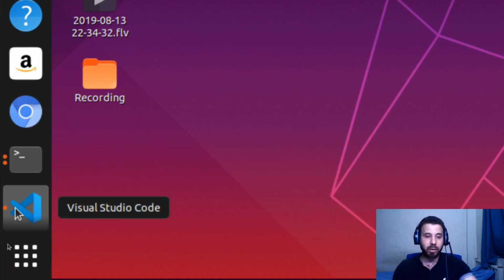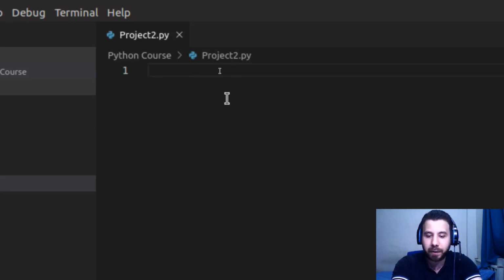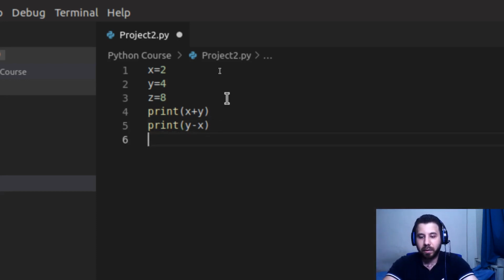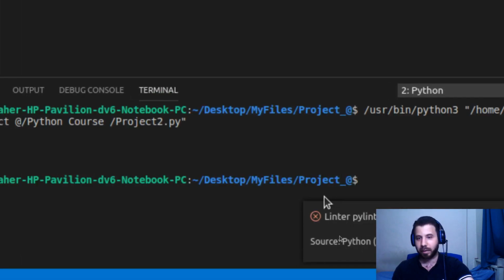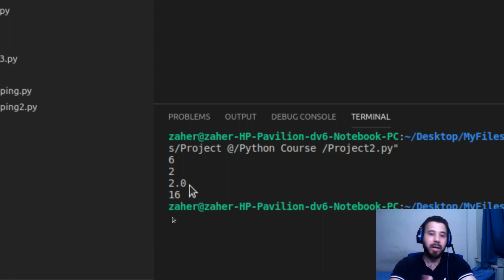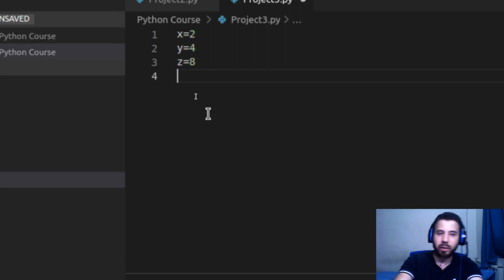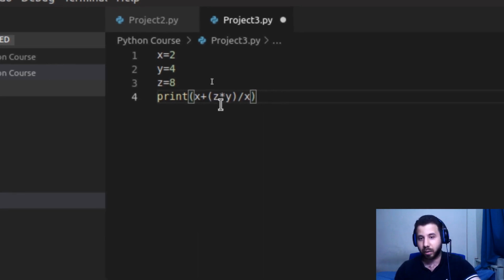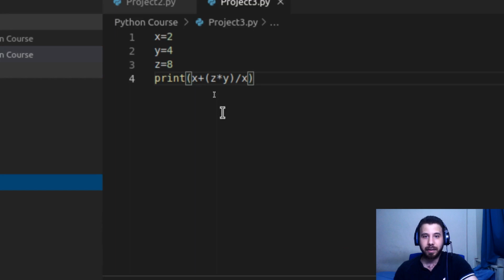Simple Calculation using Python Programming Language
In python programming language:
+ represents : addition
- represents : subtraction
/ represents : Division
*represents : Multiplication